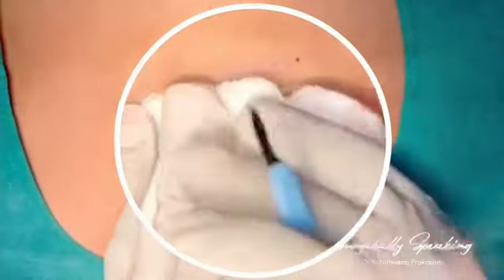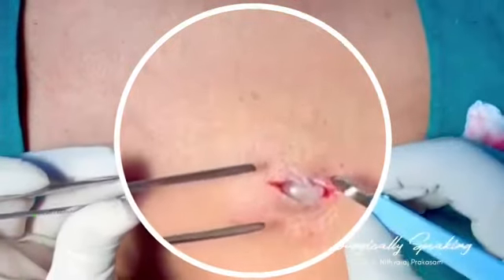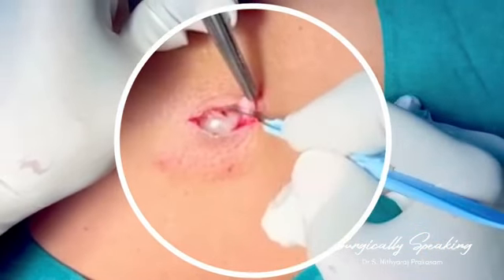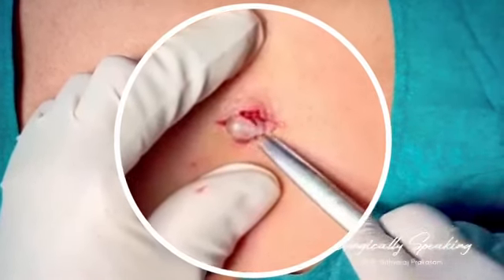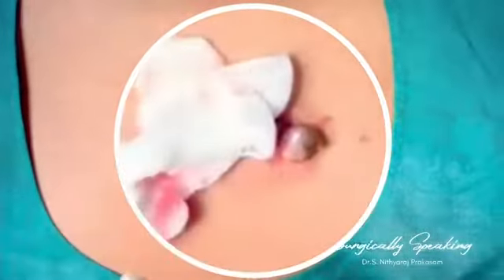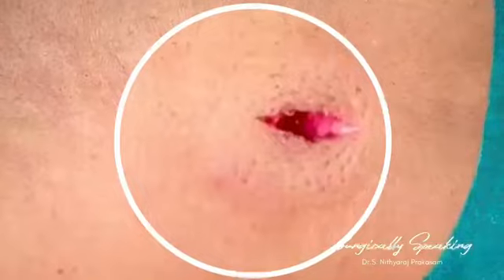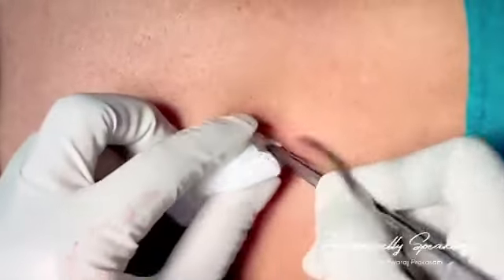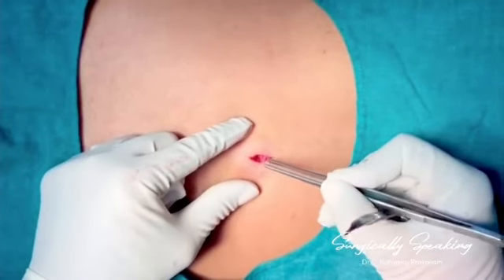How to Excise a Sebaceous Cyst | Complete Step-by-Step Surgical Guide for Medical Students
In this video, I demonstrate how to excise a sebaceous (epidermoid) cyst using a clear, step-by-step surgical technique. This teaching video is designed for medical students, interns, and young surgeons to understand the basics of cyst management.
Key learning point (take-home message):
Uninfected sebaceous cyst → Excision
Infected sebaceous cyst → Incision and drainage (I&D)
The focus of this video is to help learners differentiate the appropriate surgical approach and understand the technique of cyst excision in a simple and practical manner.
This is a concise procedural demonstration aimed at improving fundamental surgica skills and clinical decision-making in minor surgery.
This content is not a substitute for formal surgical training or professional medical advice. All procedures should be performed only by qualified medical practitioners in appropriate clinical settings.